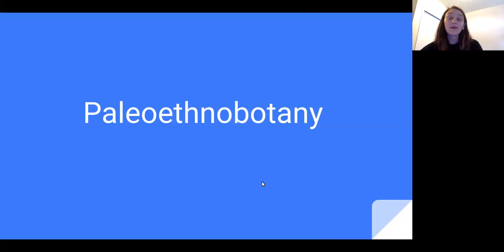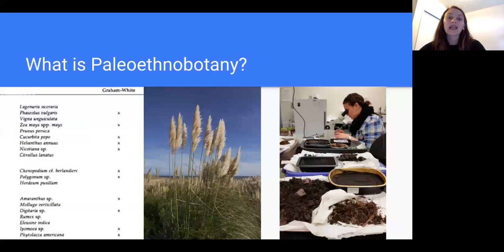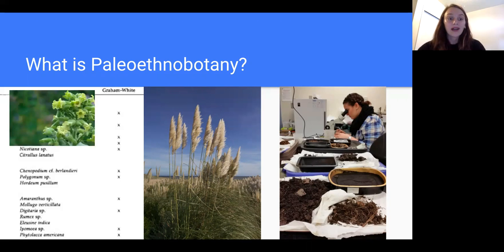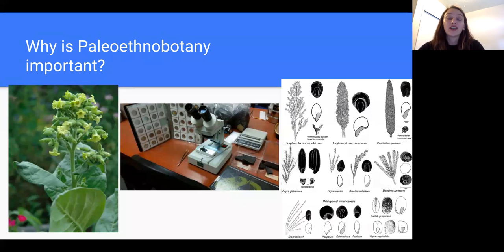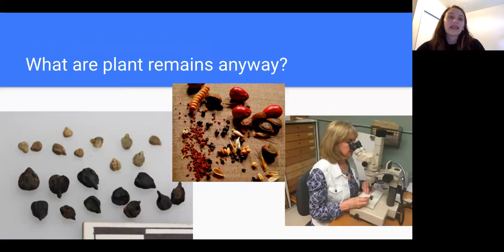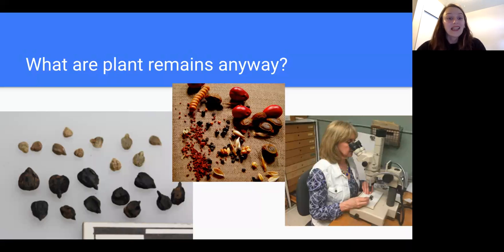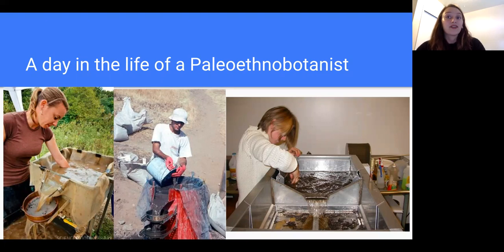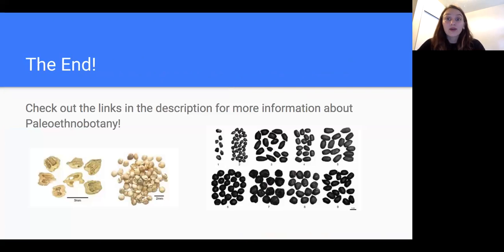Paleoethnobotany (PSU Roadshow)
This video was made as a class project for ANTH460 at Portland State University. It was made to be presented at the Portland State Roadshow!

Sources from video slideshow:
Academic:

Other interesting sources:
Academic: